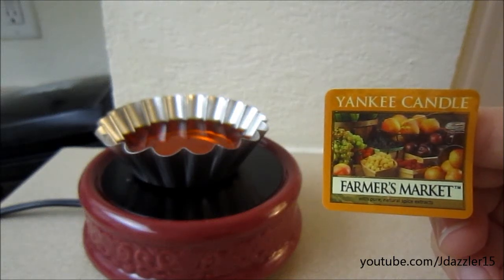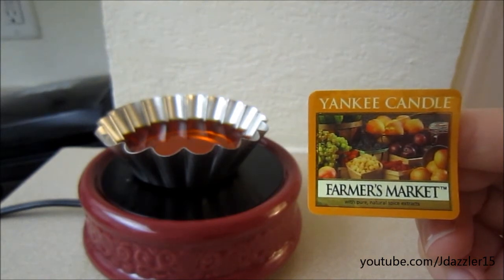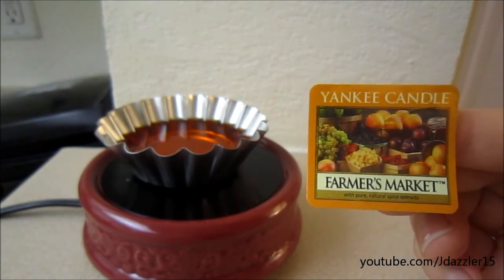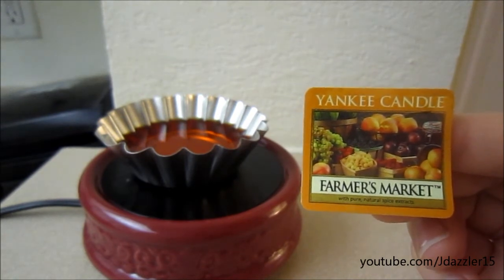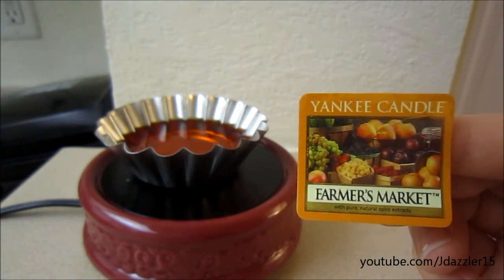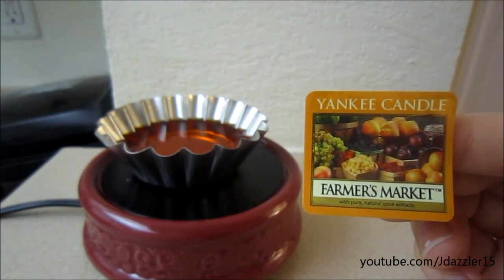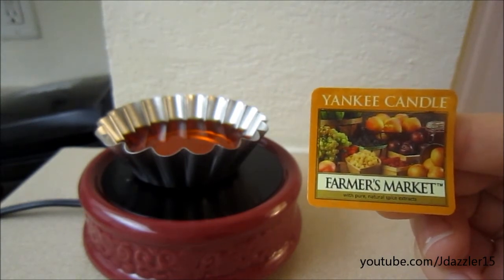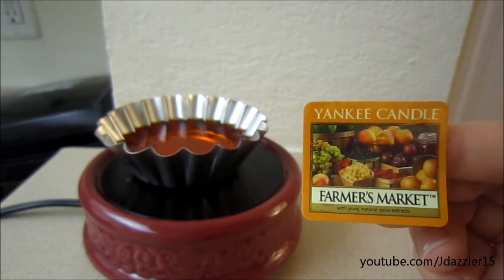Yankee Candle Review: Farmer's Market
Here is my review on the Yankee Candle tart in Farmer's Market. Enjoy!!